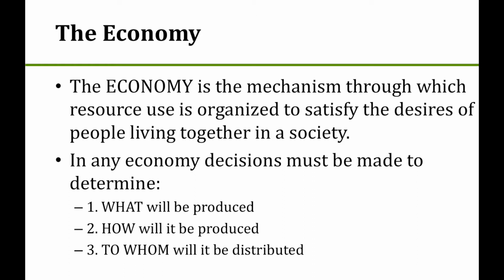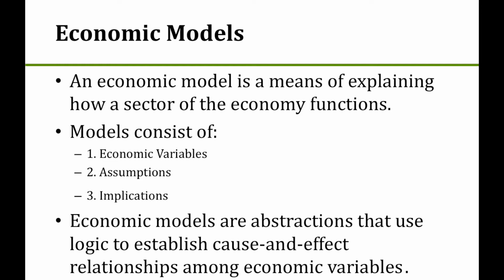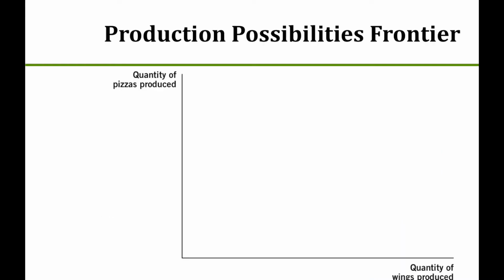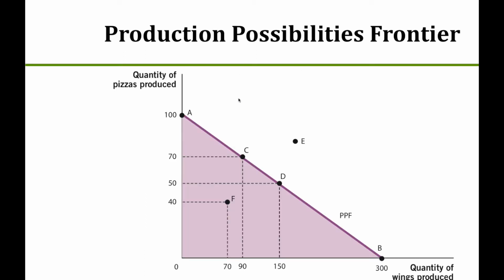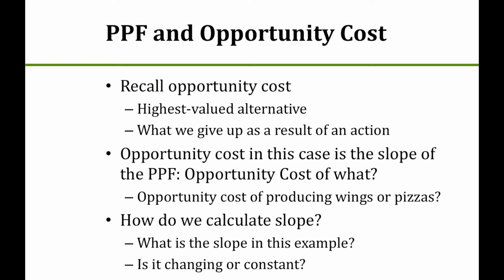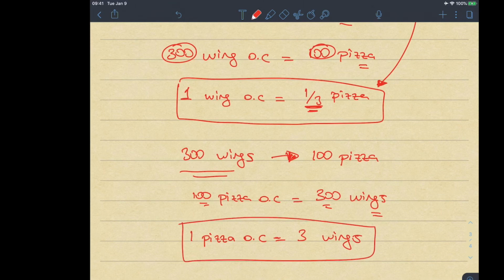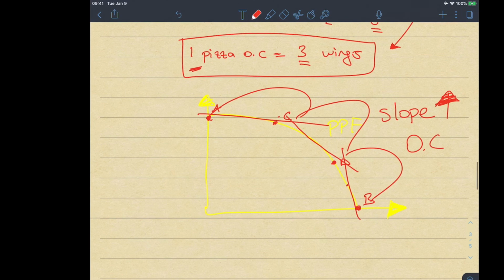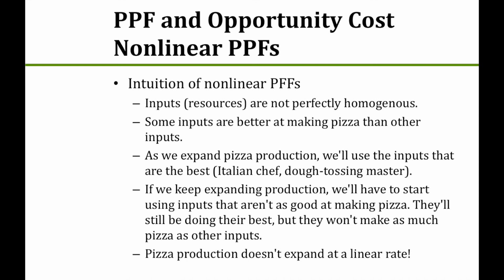Economics - Week #1 (Part #2) - Production Possibilities Frontier and Law of Increasing Cost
In the second part of week #1, we will first cover why the economic models are necessary. Then, we will try to understand the Production Possibilities Frontier and Law of Increasing Relative Cost with examples and applications.

Course: Economics
Portion: Week #1 (Part #2)
Topic: Production Possibilities Frontier and Law of Increasing Cost

▶️ Tüm videolara ve daha fazlasına web sitemizden ulaşabilirsiniz...